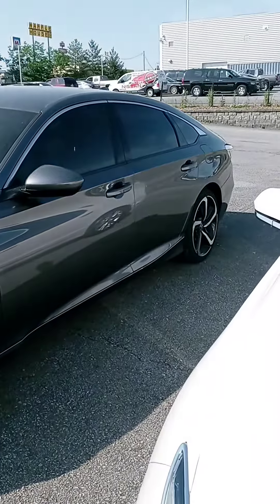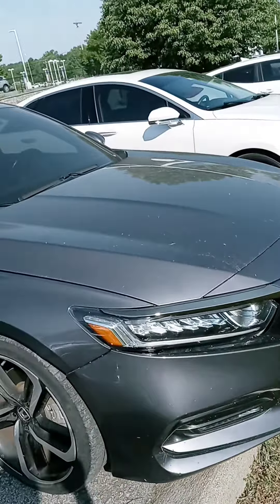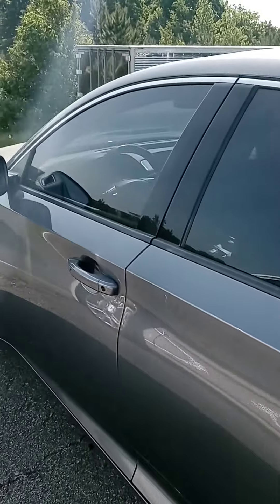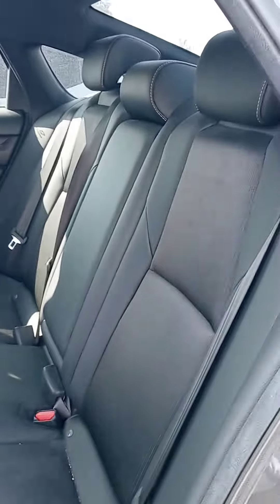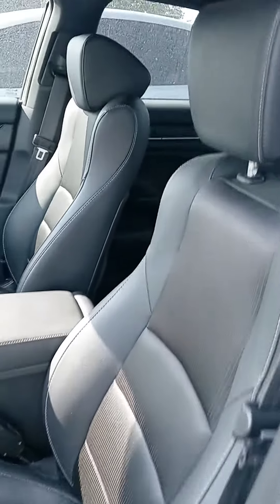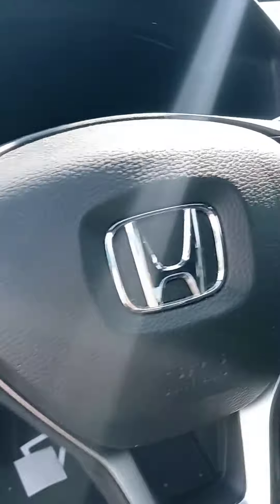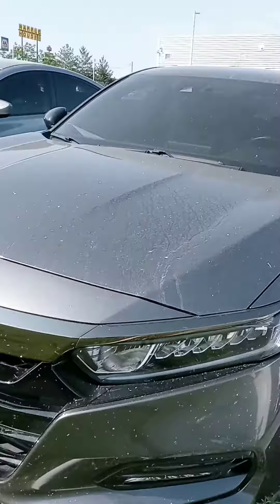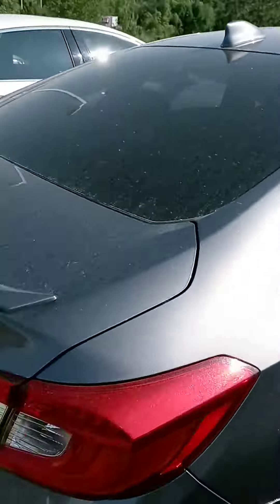Madalyn, that '19 Accord is here at Victory Nissan!